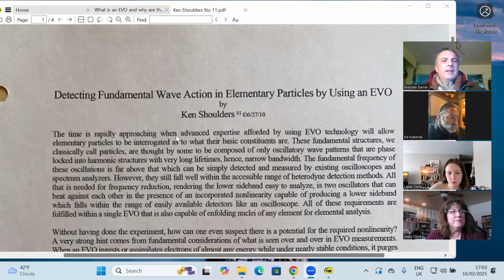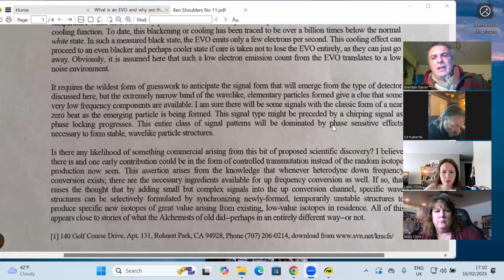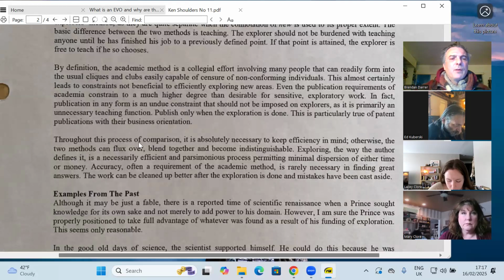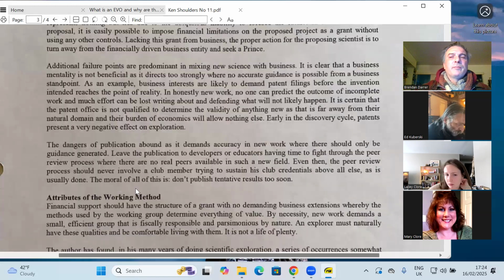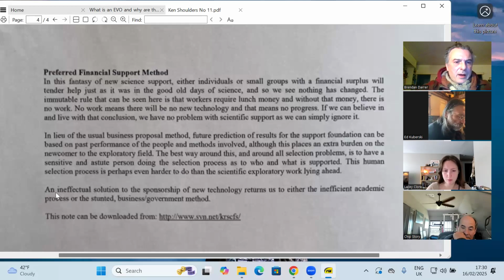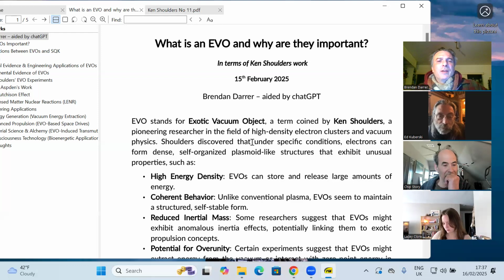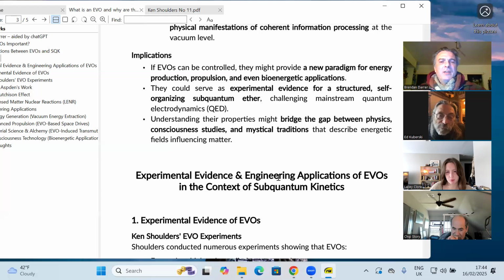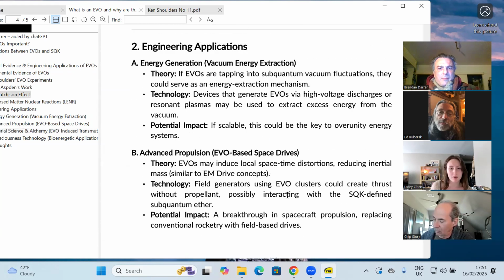SQK social society Ken Shoulders No. 11